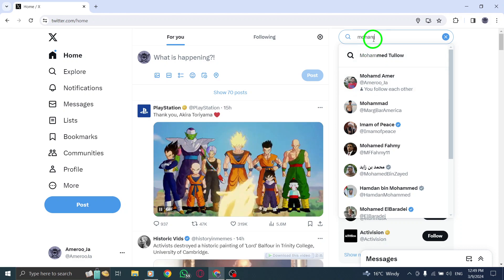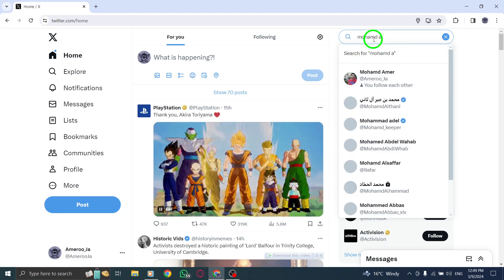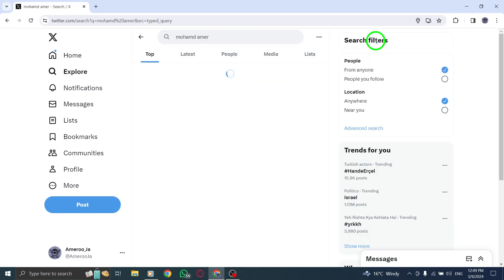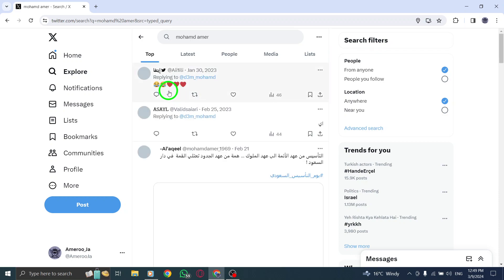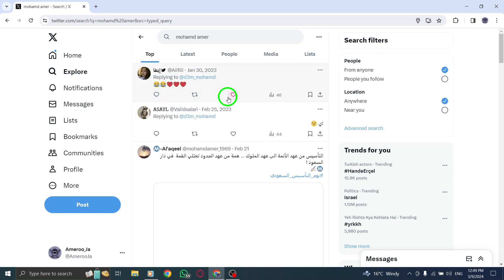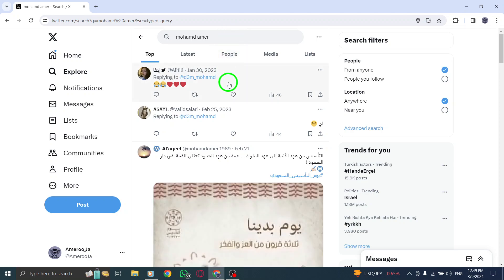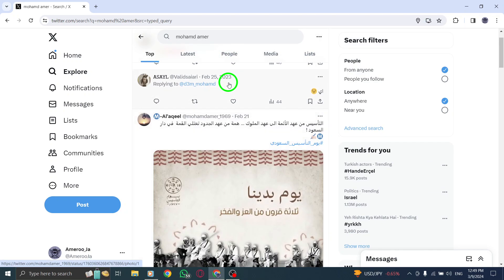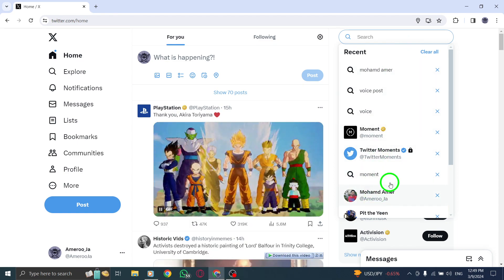How To Check Who Blocked You On X (Twitter) On PC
Curious about who may have blocked you on Twitter? Discover how to easily check who has blocked you on Twitter using your PC with this helpful guide. Follow these steps to uncover the truth:

1. Open X.
2. Search for the person in question.
3. If you see their profile, it means you’re not blocked. If you see “You’re blocked.

Empower yourself with the knowledge to identify who has blocked you on Twitter and gain insights into your social media interactions.